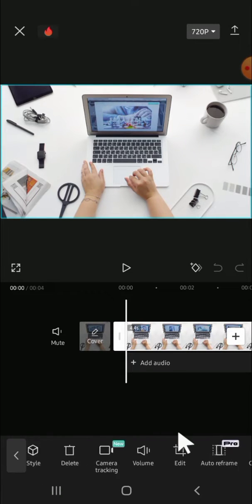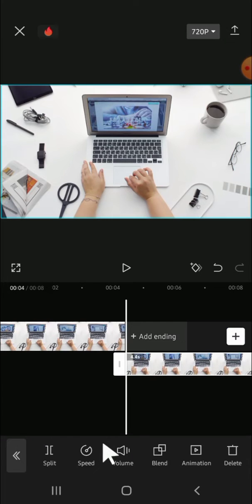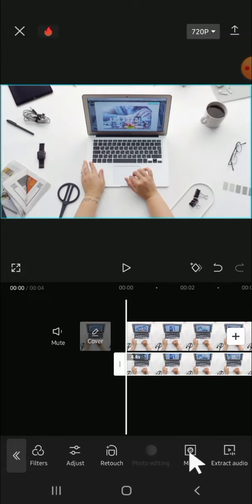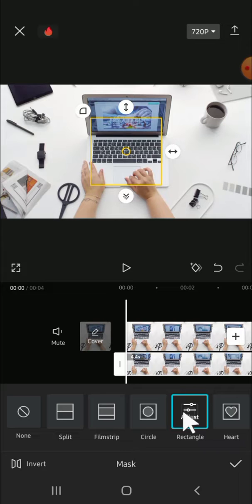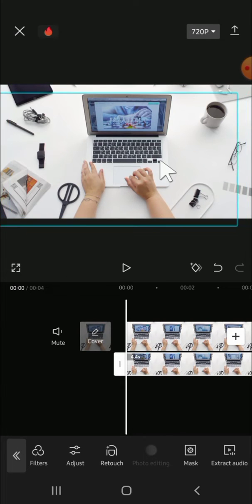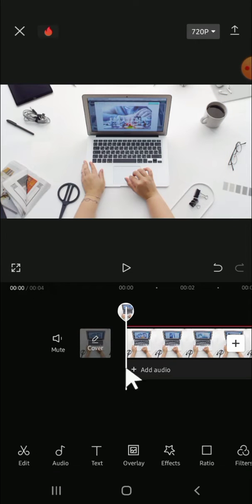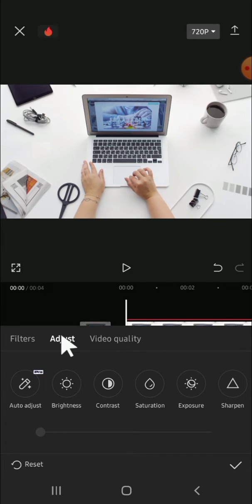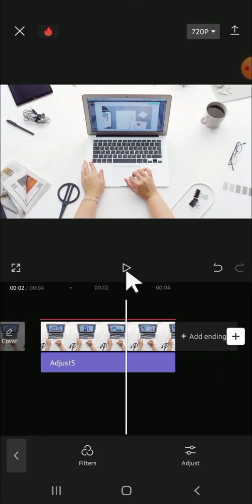Removing Unwanted Objects from Capcut Videos - A Comprehensive Tutorial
Is there an object on your video which annoy video look? Don't worry guys, in this tutorial we will find out how we can remove the unwanted part of our videos in CapCut. Don't miss it!